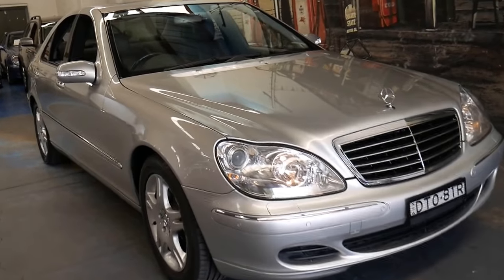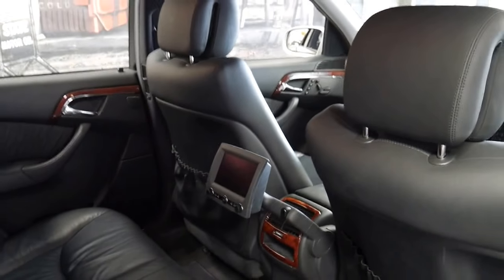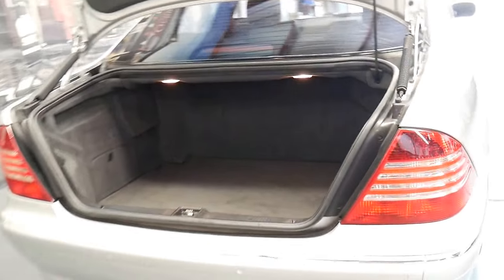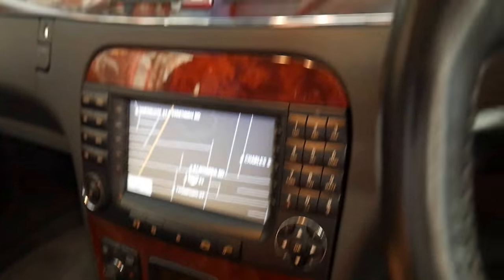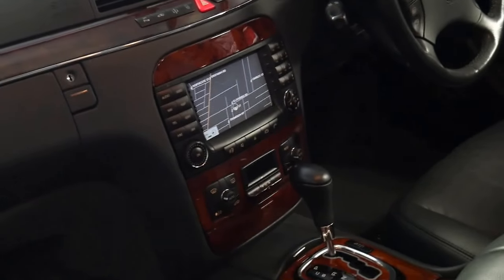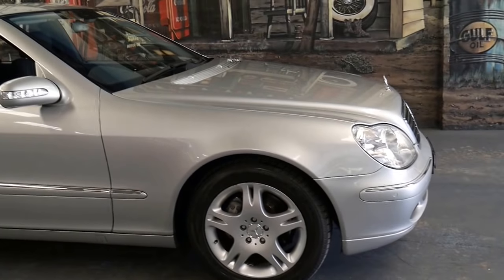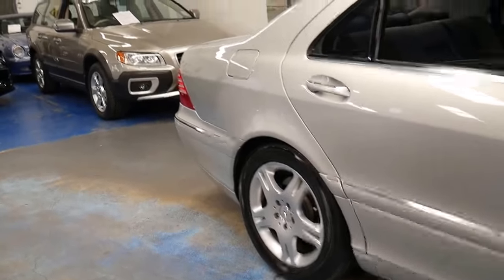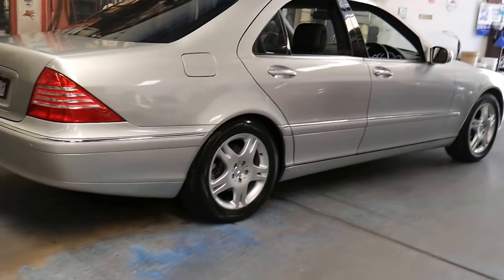2005 Mercedes Benz S350 with 76,000 klms only